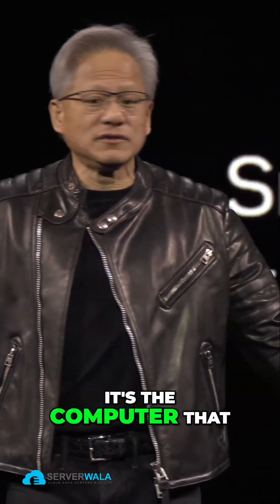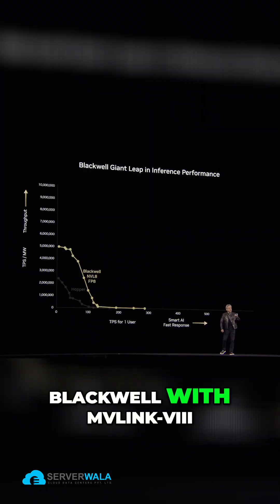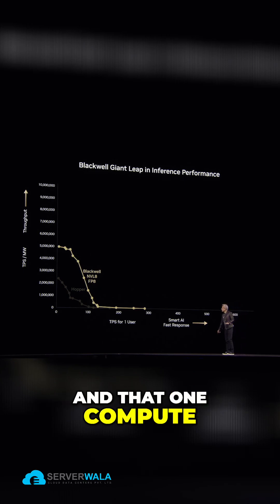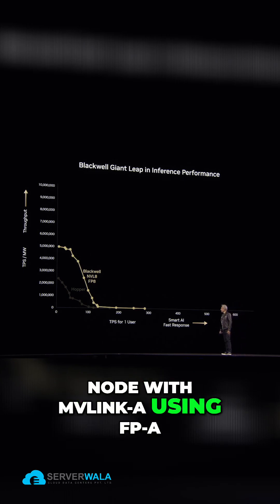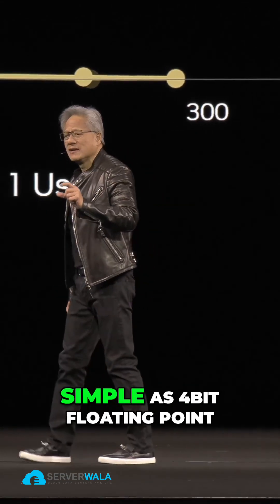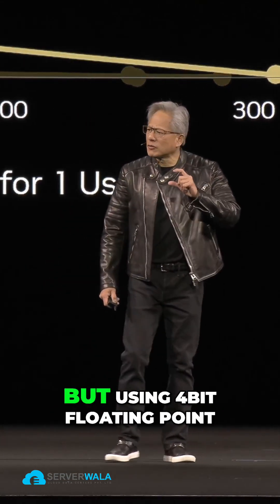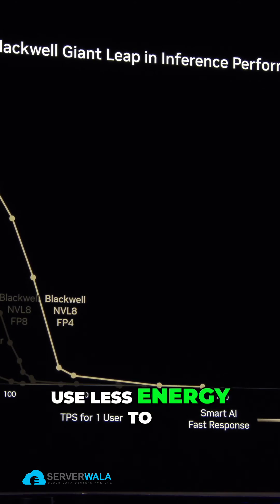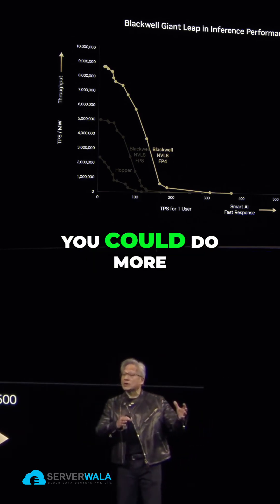​ @NVIDIA Unveiling Blackwell: The Future of AI Compute – Faster, Cheaper, More Powerful!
NVIDIA’s Blackwell architecture is here, setting a new standard in AI compute! With unprecedented speed, efficiency, and cost-effectiveness, Blackwell is designed to revolutionize deep learning, HPC, and AI model training at scale. But what makes it the ultimate AI accelerator? Let’s explore!
🔹 Key Highlights:
✅ Blackwell vs. Previous AI GPUs – What’s New? ⚡
✅ AI Model Training at Unmatched Speeds 🚀
✅ Next-Gen Compute Efficiency & Lower Costs 💰
✅ High-Performance Computing (HPC) & AI Breakthroughs 🤖
✅ The Future of AI Acceleration & Large-Scale Deployment 🔬

With cutting-edge GPU architecture, memory optimizations, and AI-driven power efficiency, Blackwell is the ultimate AI game-changer!

🔑 Trending Keywords & Topics:
✔ NVIDIA Blackwell AI Compute
✔ Fastest AI GPU 2025 & High-Performance Computing
✔ Deep Learning & Machine Learning Acceleration
✔ AI Model Training & Data Center Efficiency
✔ Future of AI & Supercomputing Innovations